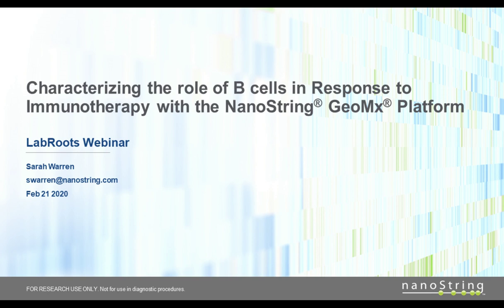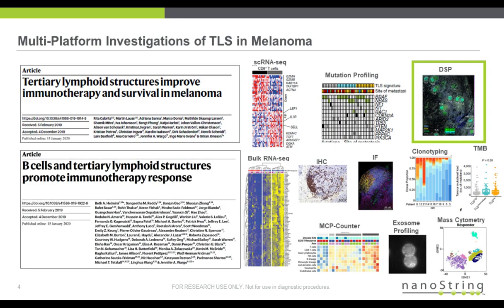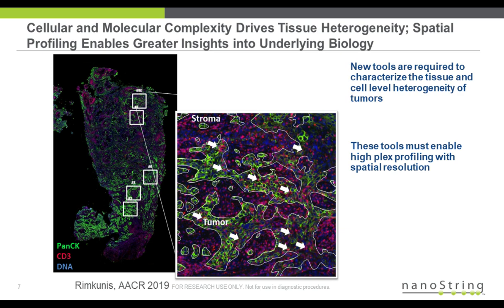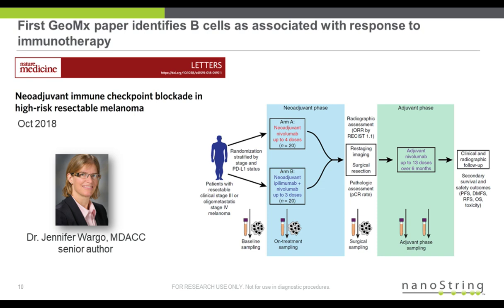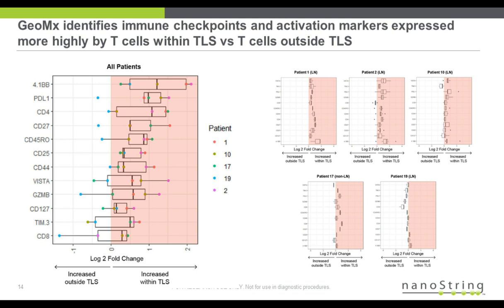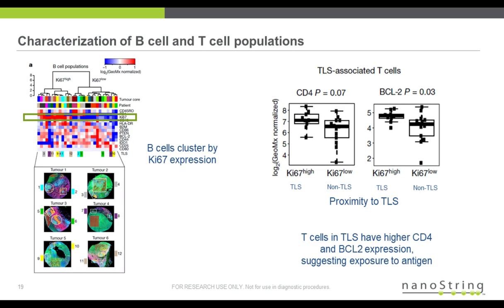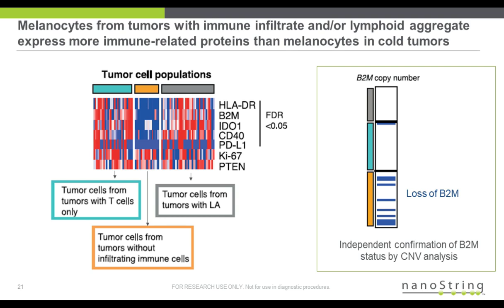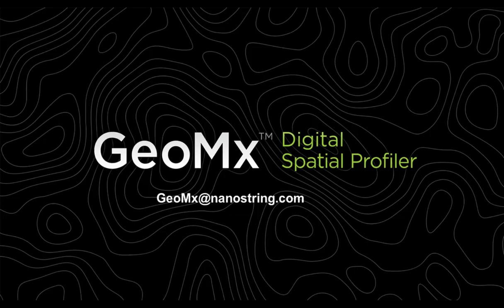Characterizing the role of B cells in Response to Immunotherapy with the NanoString GeoMx Platform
Presented By: Sarah Warren, PhD

Speaker Biography: Sarah Warren is the Senior Director of Translational Science at NanoString Technologies where she leverages multiplexed, molecular profiling technologies to address key research areas in oncology, immunology, and beyond. She has a PhD in immunology from the University of Washington and performed her graduate work at the Institute for Systems Biology.

Webinar: Characterizing the role of B cells in Response to Immunotherapy with the NanoString GeoMx Platform

Webinar Abstract: Digital spatial profiling (DSP) on the NanoString GeoMx platform enables high plex molecular profiling of clinical tissue samples. This new profiling strategy enables deep insights into the heterogenous nature of gene and protein expression as it is driven by the distribution and colocalization of cells within a tissue. Recently, DSP was featured in 2 back to back Nature publications elucidating the important role of B cells in mediated immune response to immunotherapy in melanoma.

Earn PACE Credits:
1. Make sure you’re a registered member of LabRoots
2. Watch the webinar on YouTube or on the LabRoots